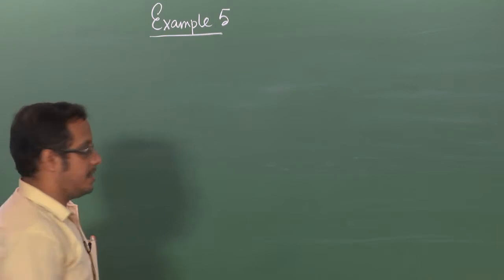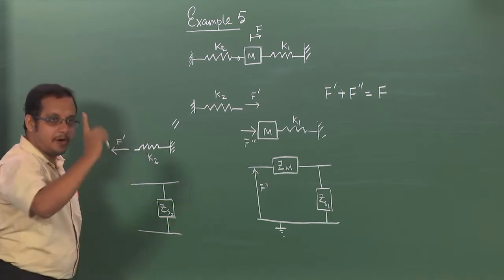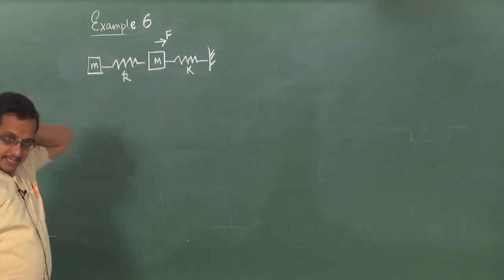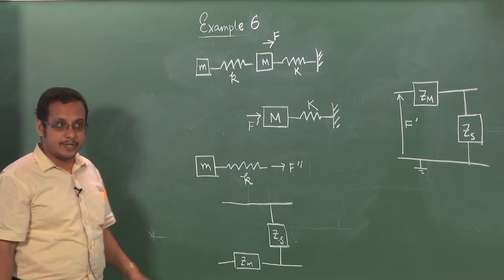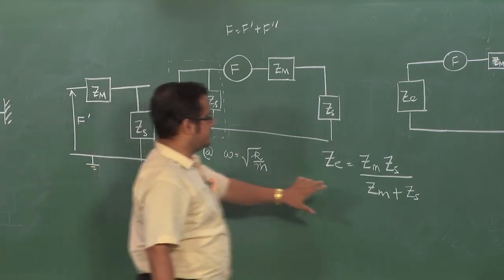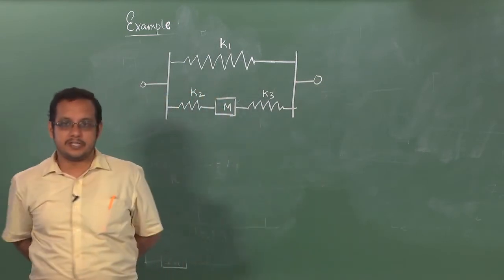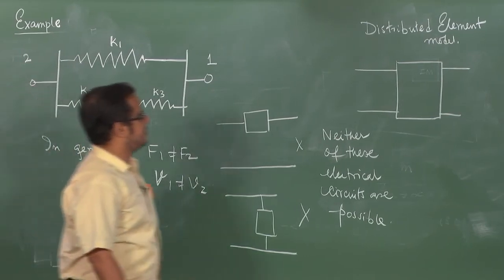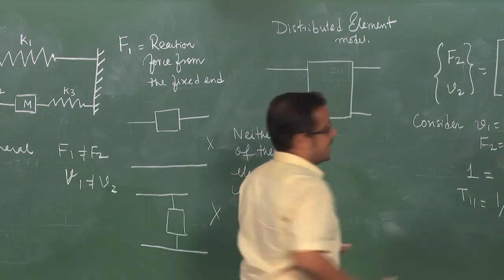Module 24 Electro Mechanical Analogies Example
Electro Mechanical Analogies  Example
IIT Madras